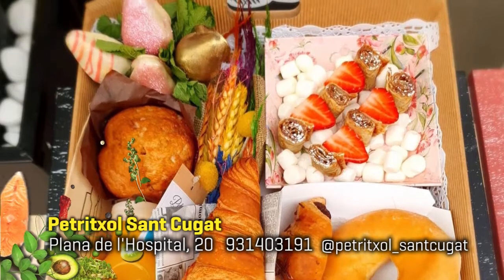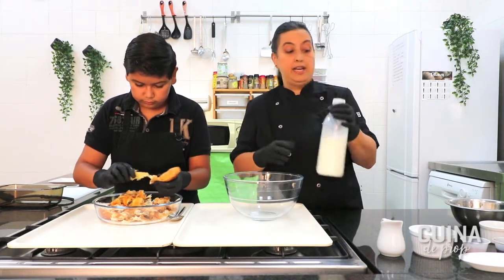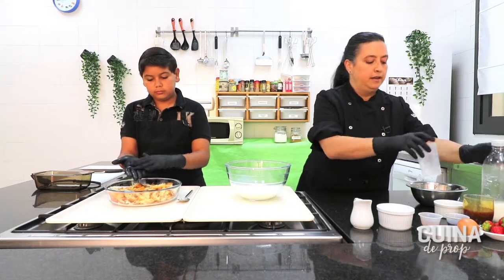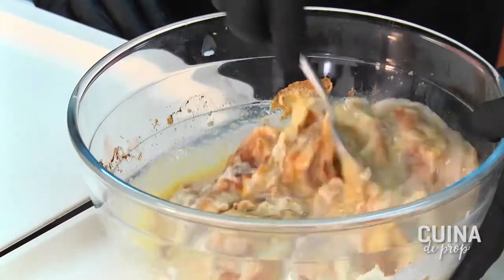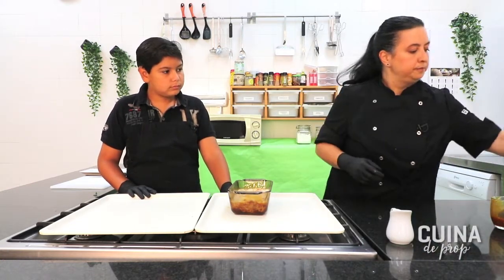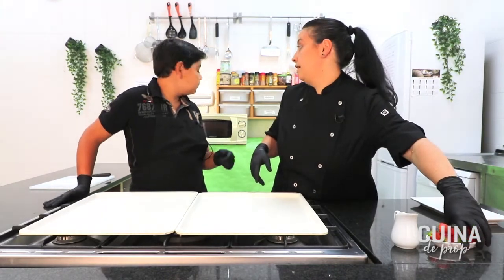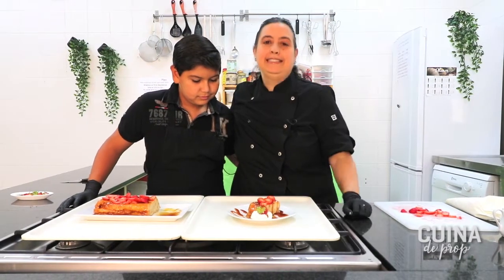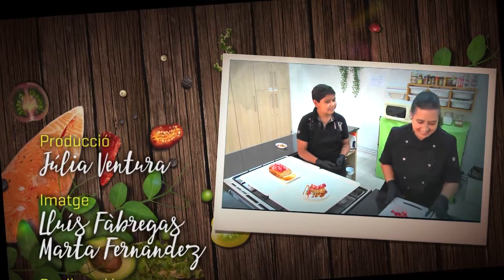Cuina de prop :: "Crobudding" a càrrec de Petritxol Sant Cugat p256.v1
"Crobuding (buding de croissants)" a càrrec de Petritxol Sant Cugat (Carrer Plana de l'Hospital, 20)

Ingredients:
2 o 3 croassants
500ml de Llet
4 Ous
Sucre
Essència de vainilla
Canyella
Carmel